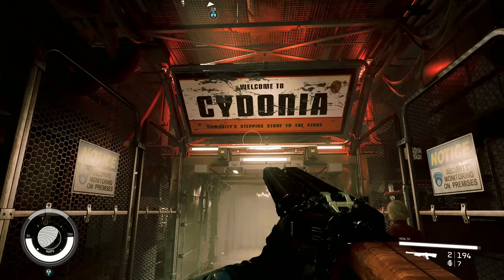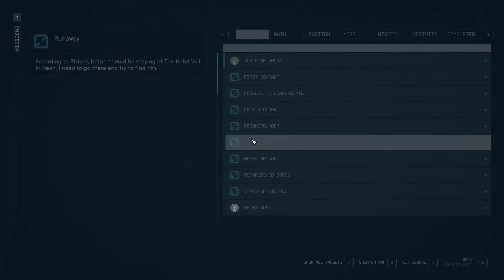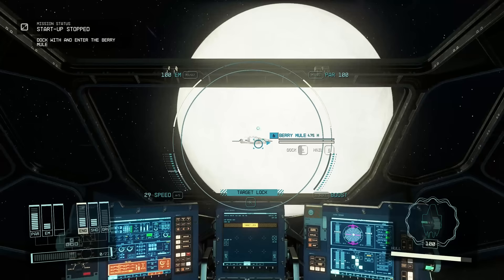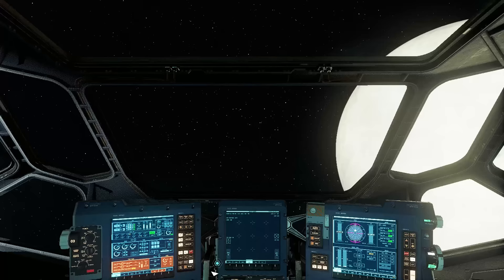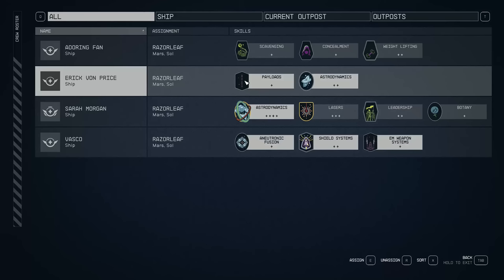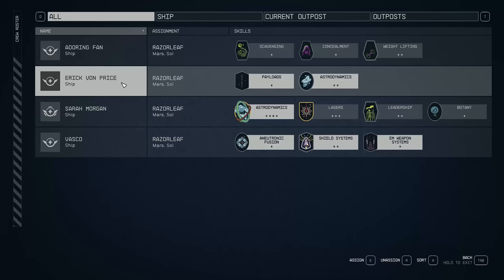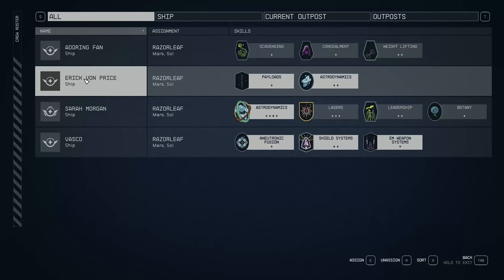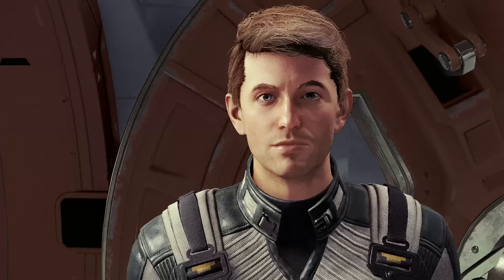Starfield: How to recruit one of the best and missable companion (Erick Von Price)!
Prepare to embark on a journey beyond the stars in Starfield, the highly anticipated sci-fi RPG from Bethesda Game Studios. In this immersive open-world experience, you'll step into the boots of an intrepid astronaut exploring the vast reaches of space, uncovering mysteries, and forging your own destiny among the stars.

Uncharted Worlds: Venture into a meticulously crafted universe filled with diverse planets, moons, and celestial phenomena. Each location holds its own secrets, challenges, and opportunities for discovery.

Spaceship Customization: Build and upgrade your very own spaceship, customizing it to suit your playstyle. Whether you're a trader, explorer, or a daring space pirate, your vessel will be your lifeline in the cosmos.

Personal Odyssey: Create your character and shape their backstory. Your choices will determine your fate as you navigate the cosmos, forming alliances, making enemies, and uncovering the truth behind a galactic mystery.

Deep Space Exploration: Delve into uncharted territories, encounter alien species, and unravel the mysteries of a long-forgotten civilization. The universe of Starfield is vast, and its secrets are waiting to be uncovered.

Dynamic Gameplay: Engage in thrilling space battles, explore intricate space stations, and undertake epic quests that will test your skills and decision-making in a dynamic and evolving universe.

Your Journey Begins Now: Are you ready to take your first steps into the unknown? Join the ranks of spacefarers and become a legend in the cosmos. Starfield awaits!